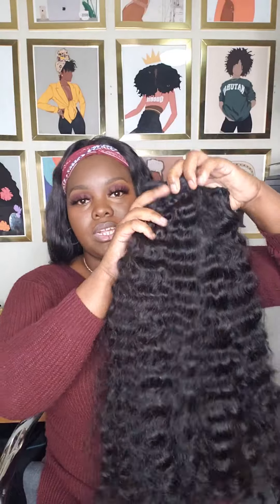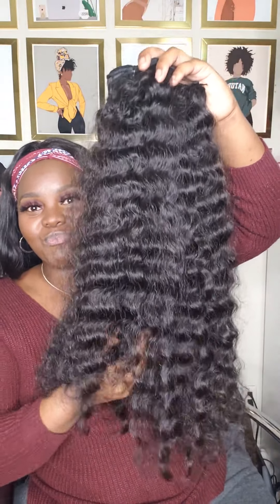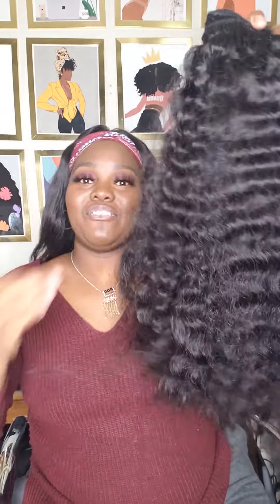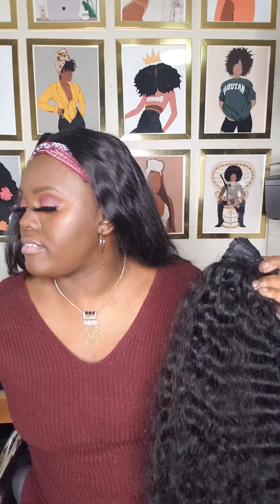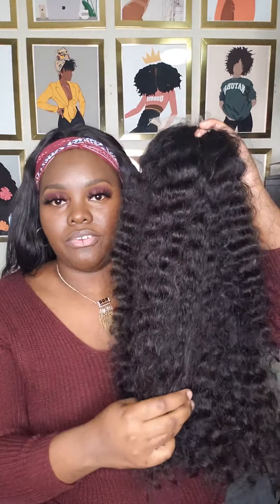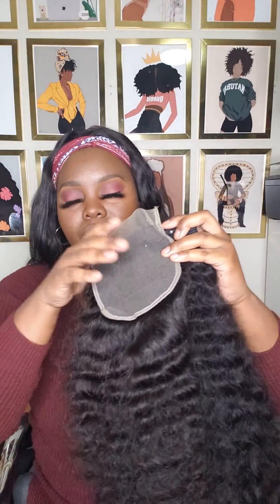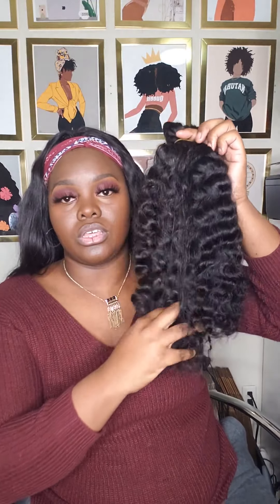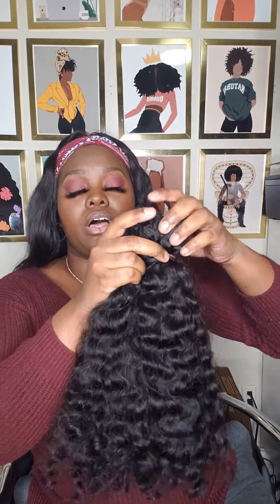28" Raw Burmese Curly Hair Bundles! 👸🏿👑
Raw Burmese Hair In Stock! Email for wholesale information!

👑 IMPORTANT LINKS!👑

(Purchase Your Wigs & Luxury Hair Extensions Here!)
🏪 MyStore (Shop Everything I Used In This Video!)